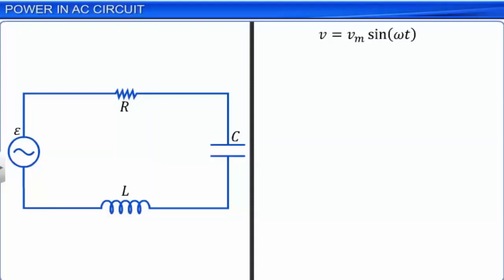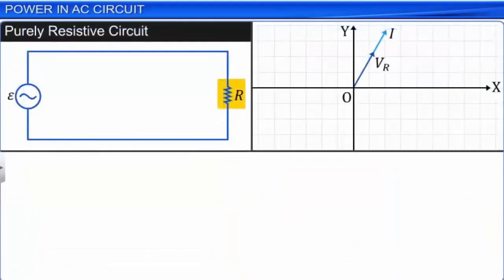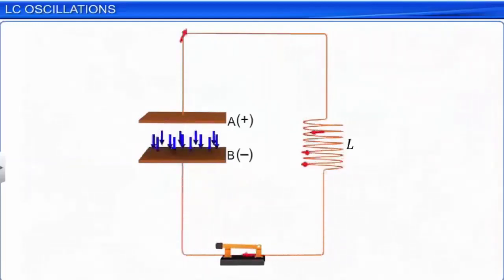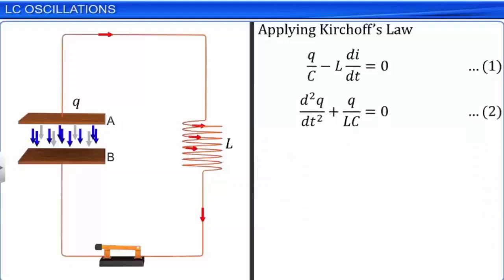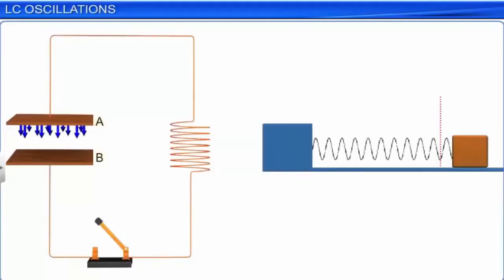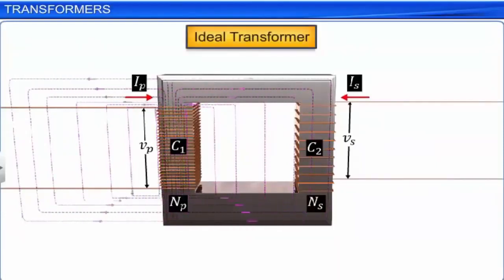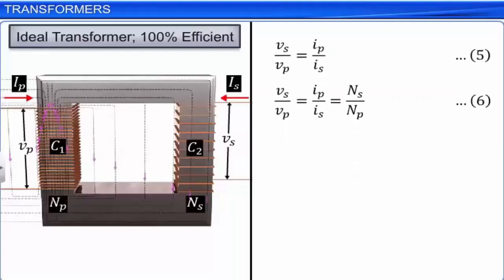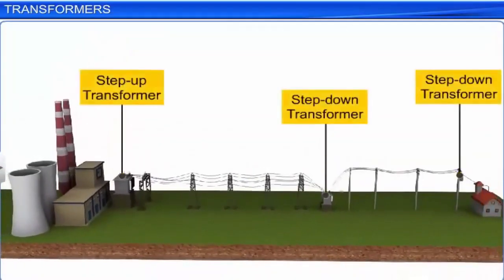7. Alternating Current Part (3)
7. Alternating Current Part (3)